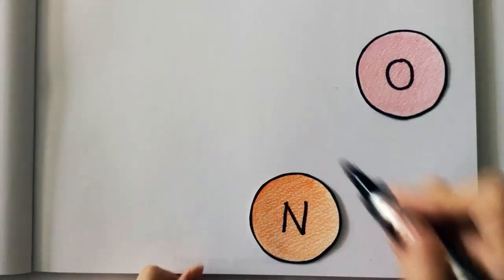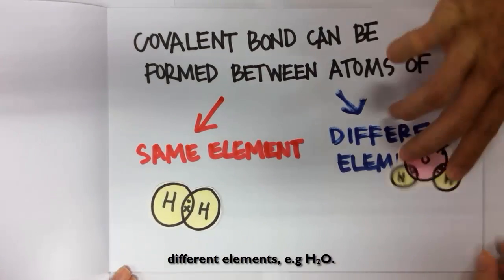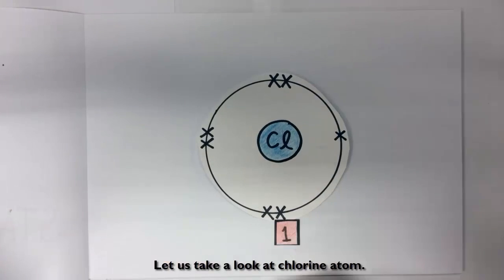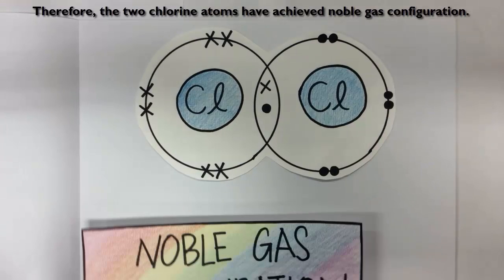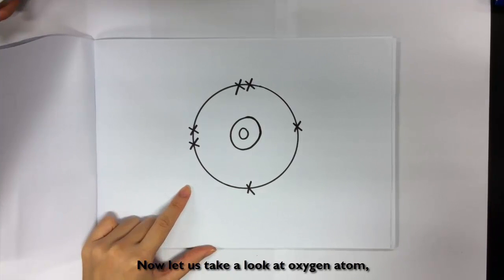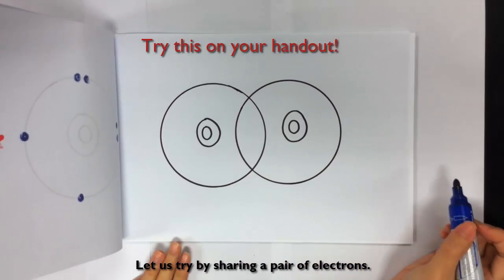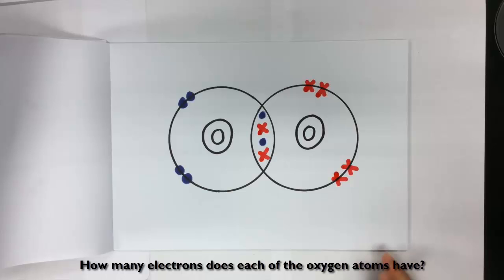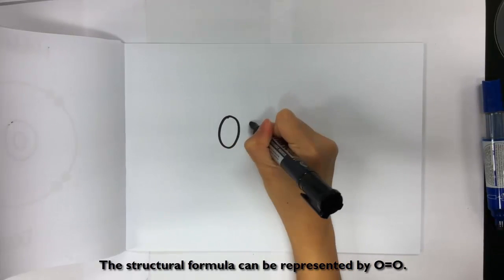ACY422 Covalent Bonding (Group 7 Flipped Teaching)